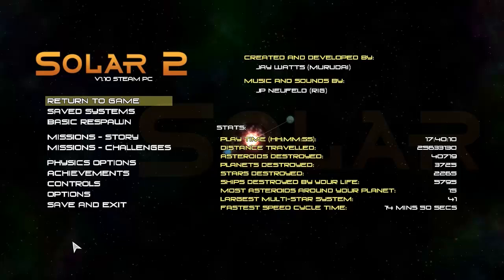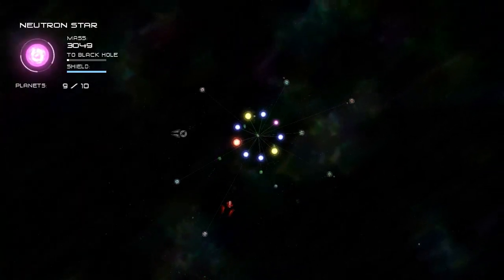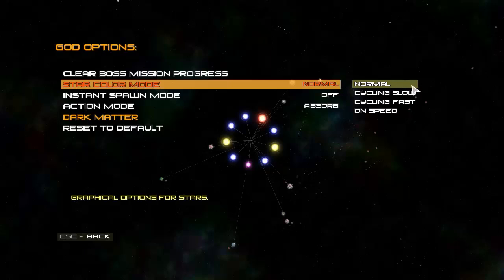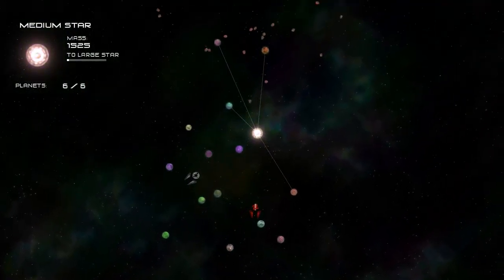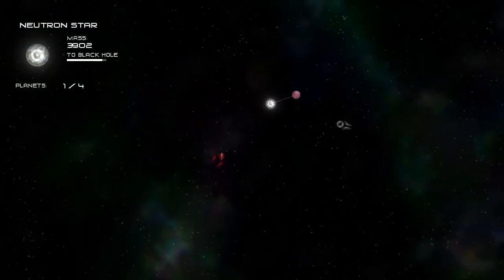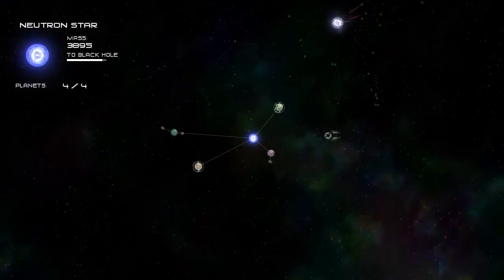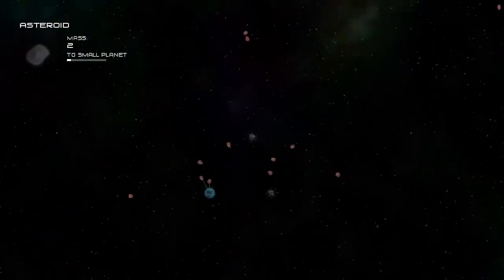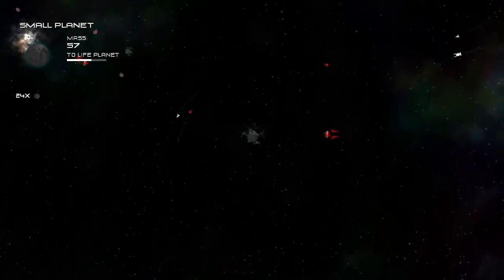Solar 2 Bonus 5 - Physics and God Options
Just a quick demo of most of the additional options you have access to.  I didn't mention it, but you can also make gravity negative so things are repelled from you instead.